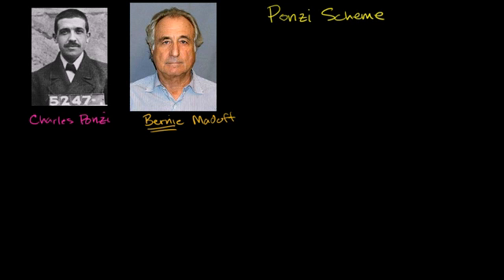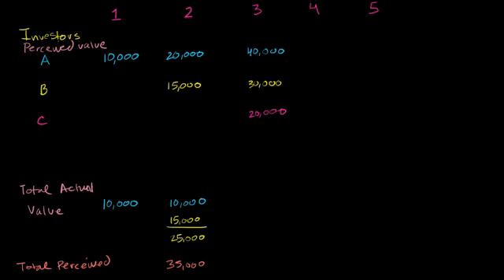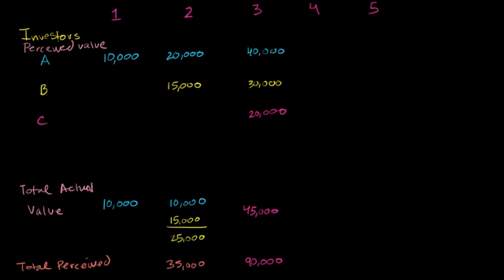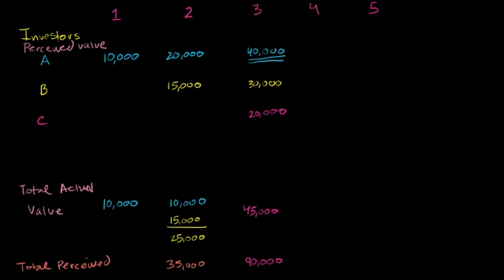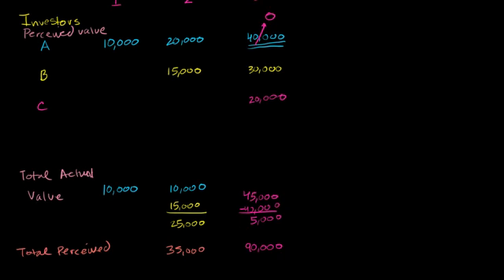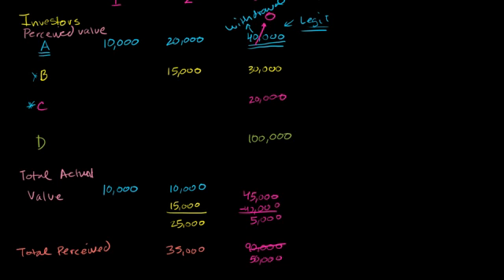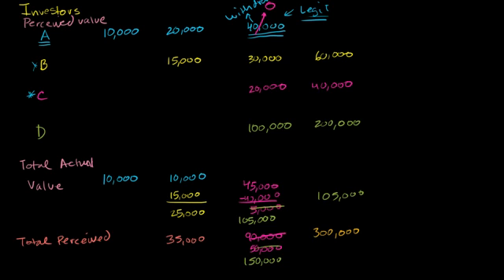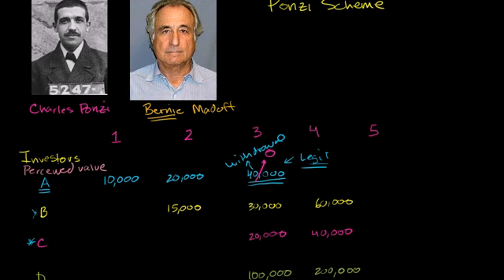01 - Mutual funds and ETFs - 06 - Ponzi schemes.webm